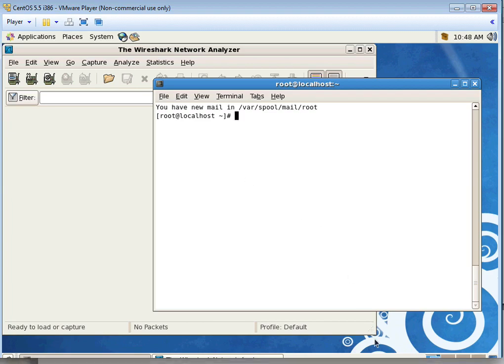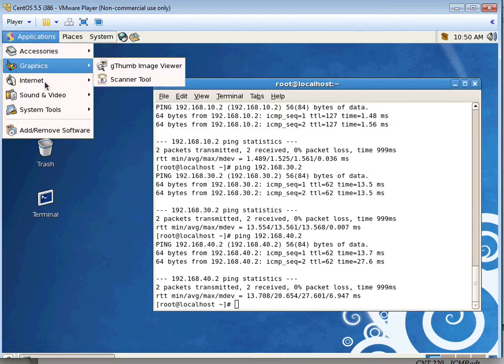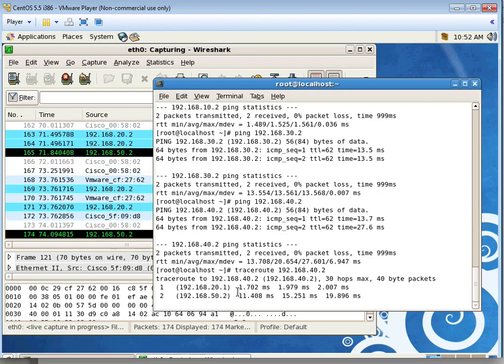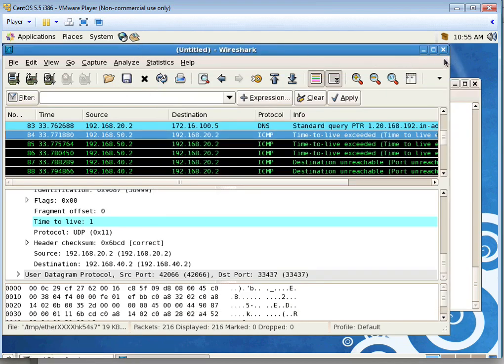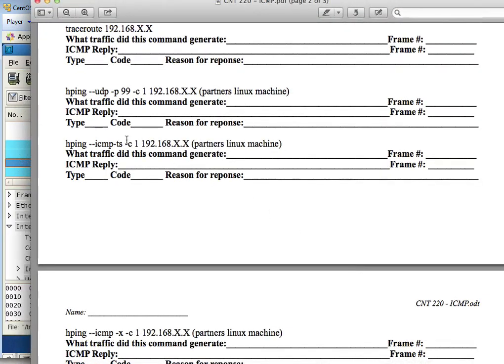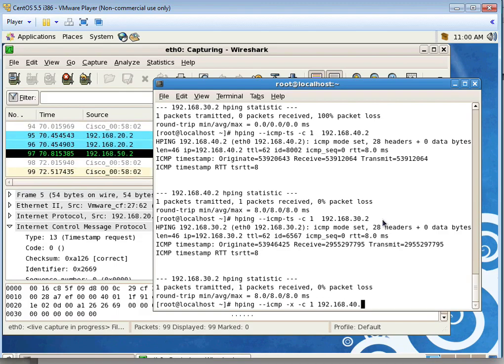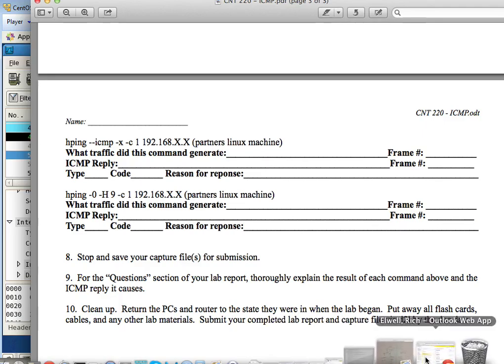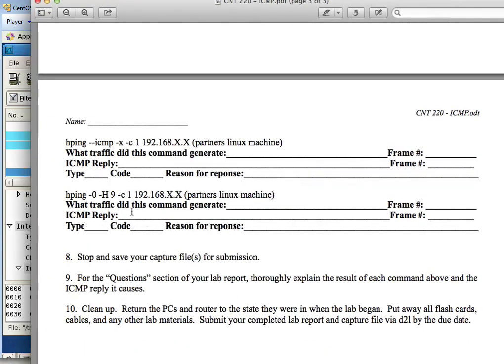icmp lab from linux